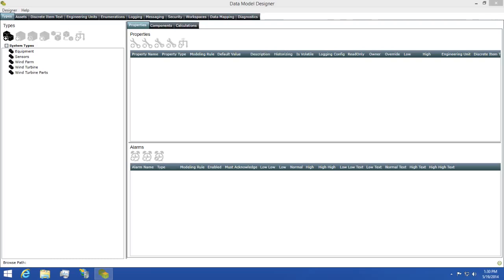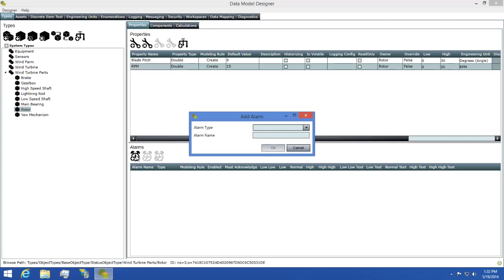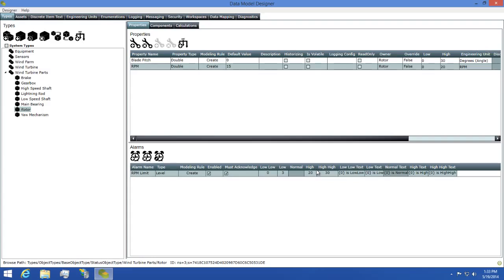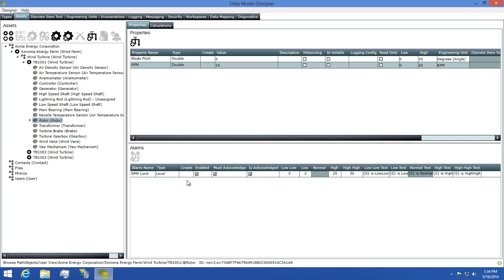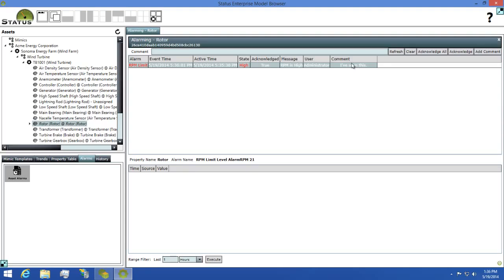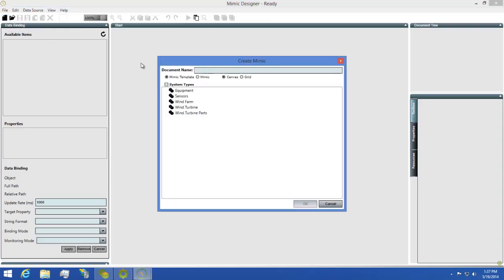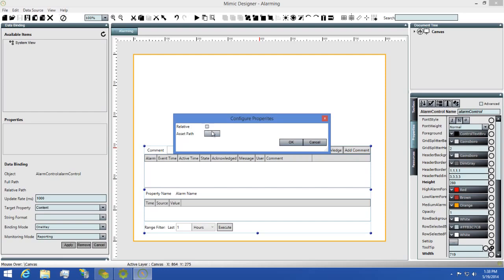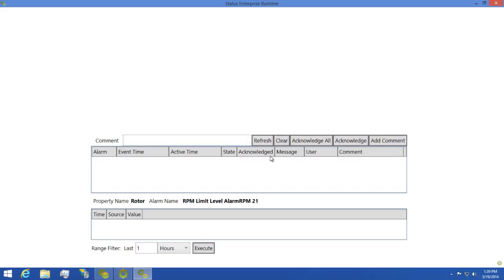208 Configuring Alarms Status Enterprise Training